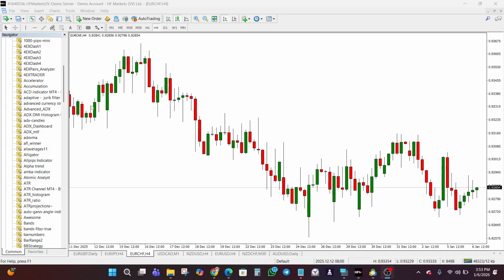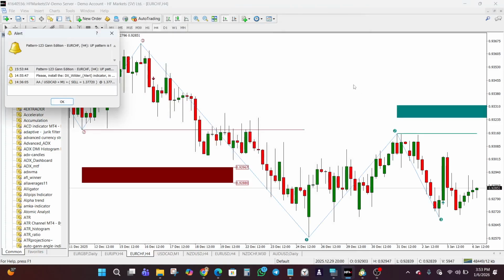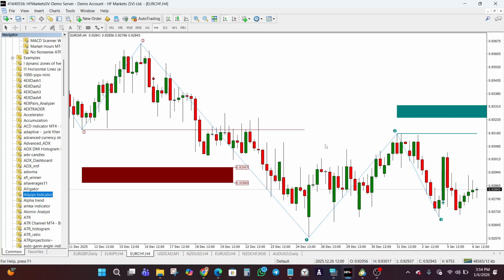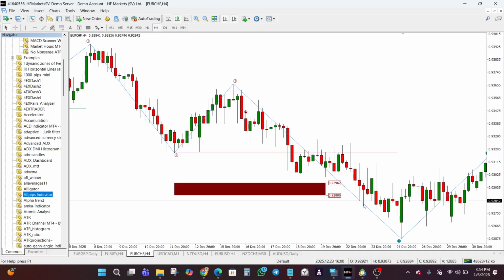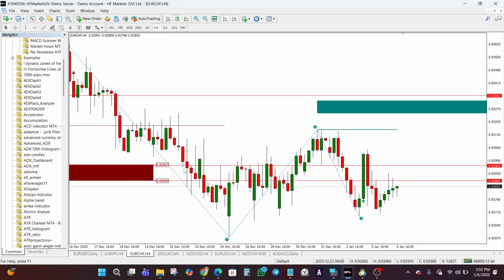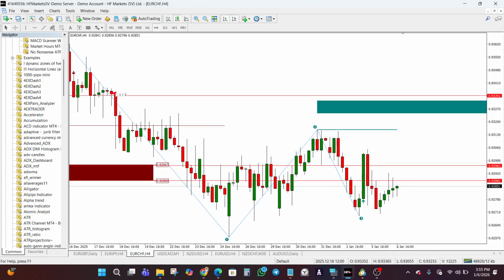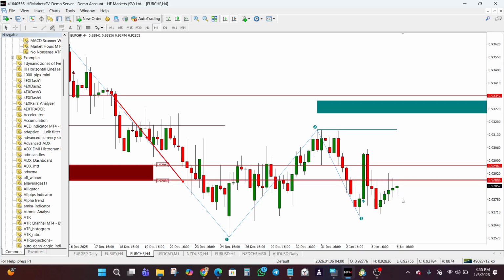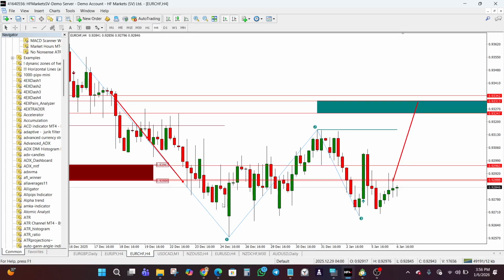Allpips Indicator for MT4 - Accurate Entries & Exits for Smarter Trades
Boost your trading performance with the Allpips Indicator MT4, a practical tool designed to help capture consistent pip movements with clarity. It focuses on identifying high-quality market moves and delivering clear signals that improve timing and reduce guesswork in different market conditions.